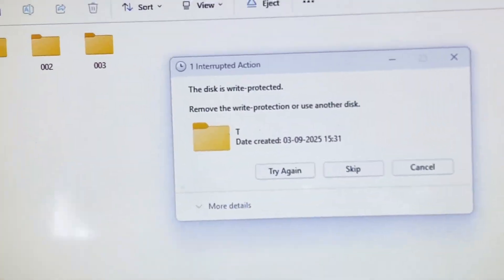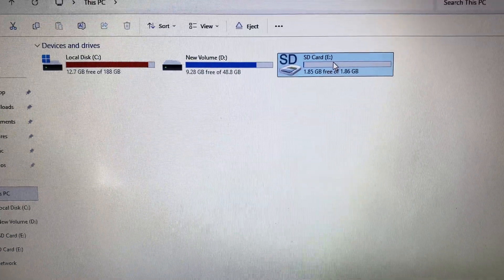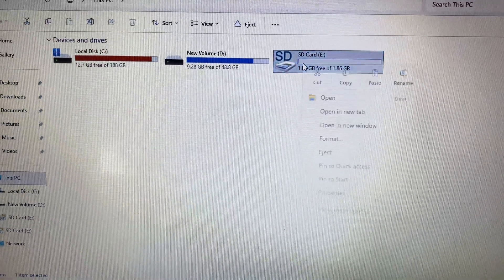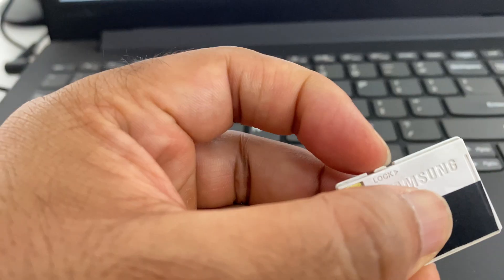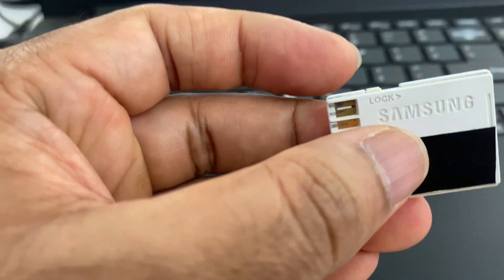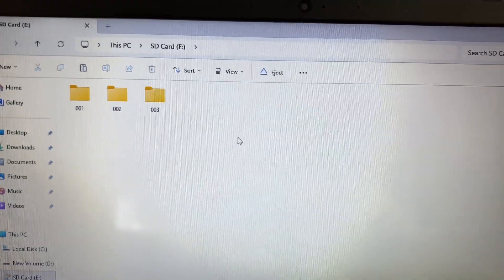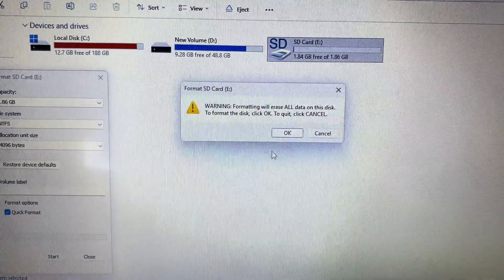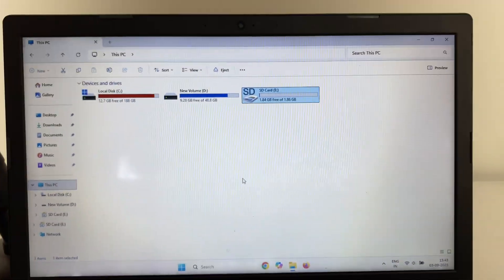How to Remove Write Protection from SD Card | Fix 'Can't Format SD Card' Error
How to Fix 'The Disk is Write Protected' Error in SD Card
How to Remove Write Protection from SD Card
Can't Format SD Card? Remove Write Protection from SD Card